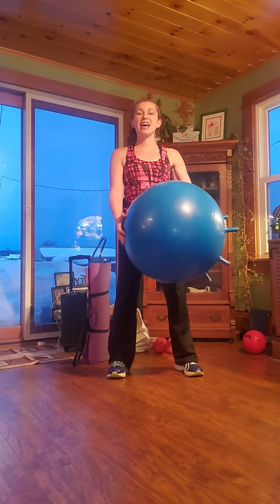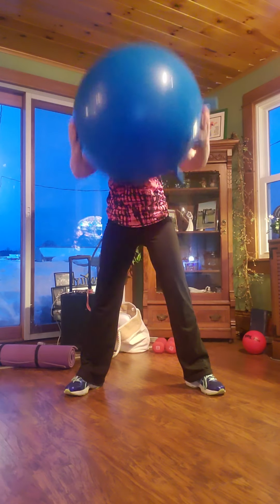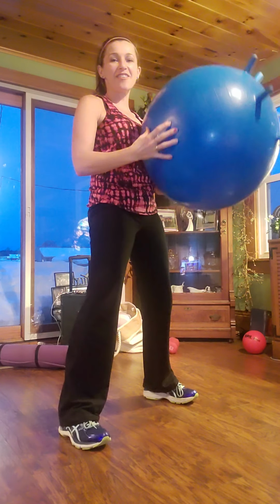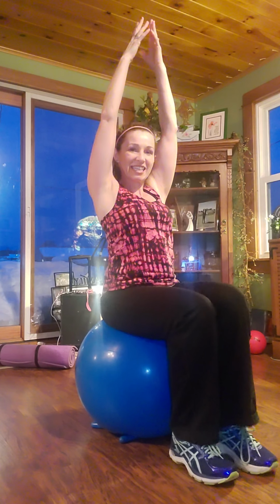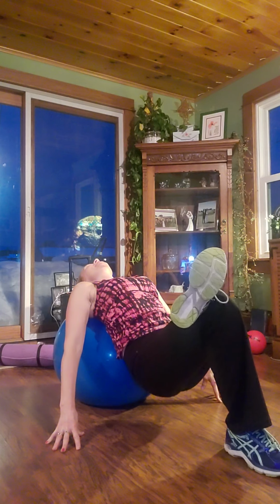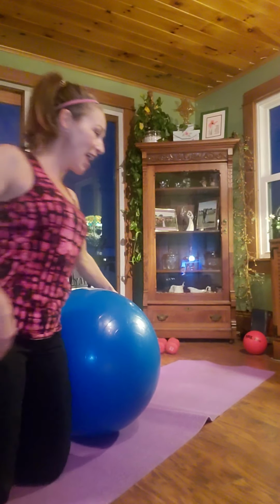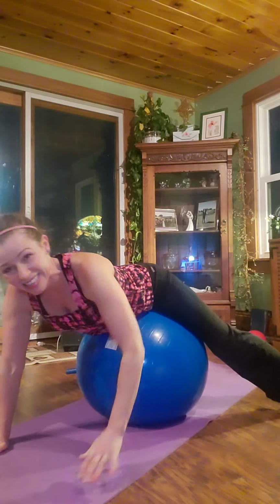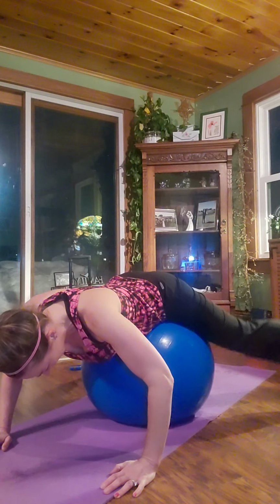Yoga Ball with Kim Robbins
Workout in the comfort of your home. This is a joint friendly, full range of motion workout to strengthen and stretch your muscles.  It is suitable for all ages and fitness levels. However I do suggest you check with your physician if your unsure.